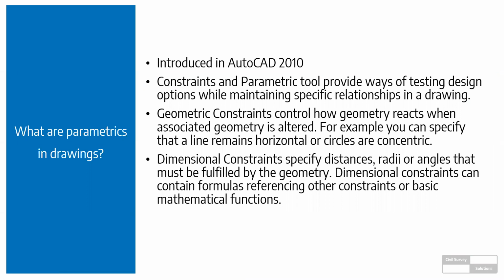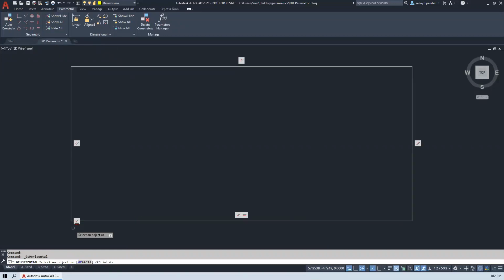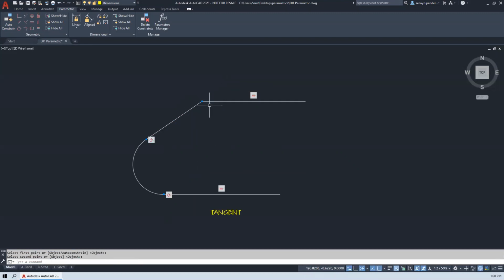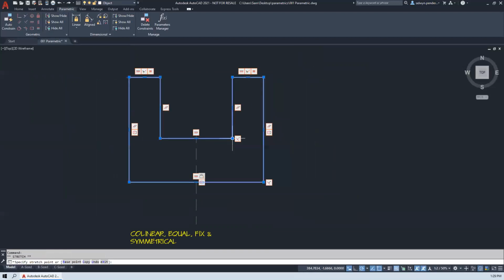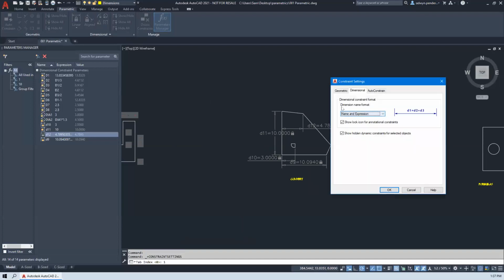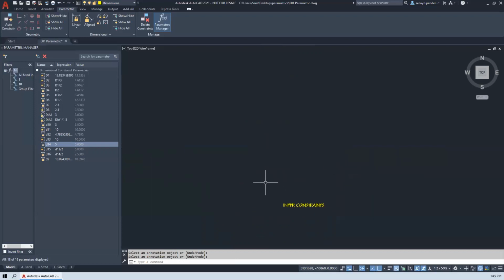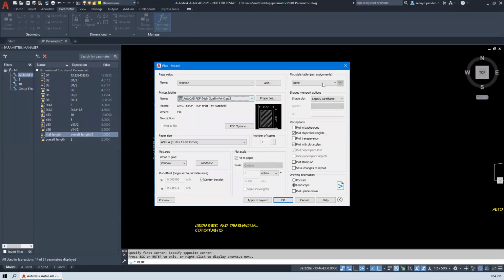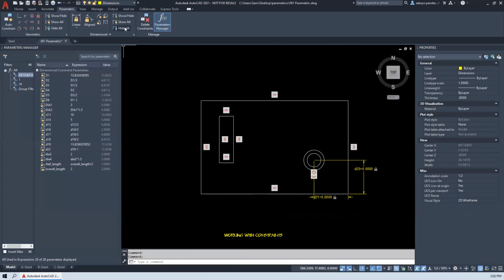Civil Survey Solutions - Webcast: AutoCAD Parametrics 101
The feature of parametric drawing was introduced in AutoCAD version 2010 and is a method of making geometry with geometrical or dimensional constraints or restrictions.

Parametric objects update automatically if any one parameter is changed, this also helps in maintaining design intent. Parametric constraints only applies to 2D geometry.

There are two types of constraints:
Geometric Constraints which maintain relationships of associated objects
Dimensional Constraints which control length, angle, distance and radius values of object

During the webinar we will:
- Create constraints, enforcing associated geometry to obey the constraints applied
- Override constraints
- Automatically constrain geometry
- Delete constraints